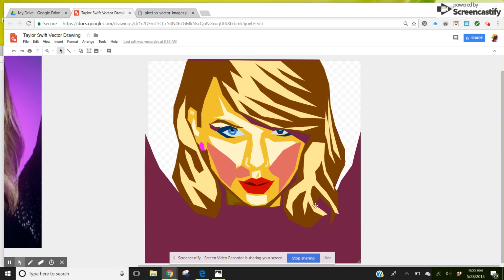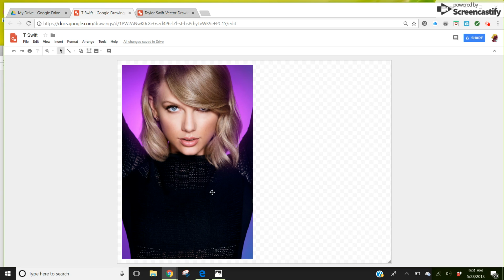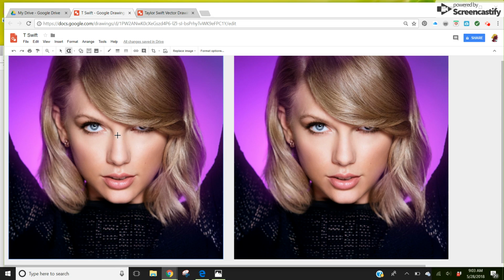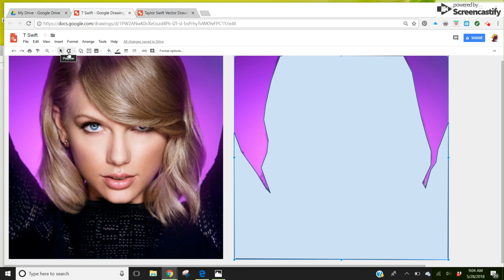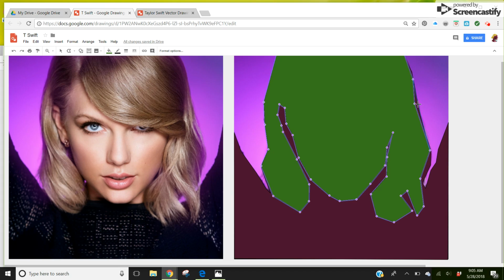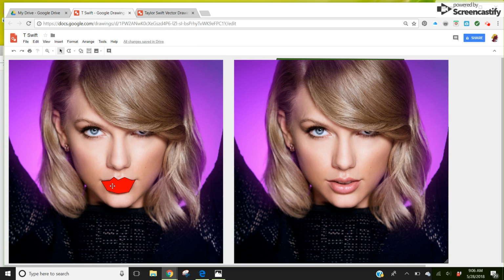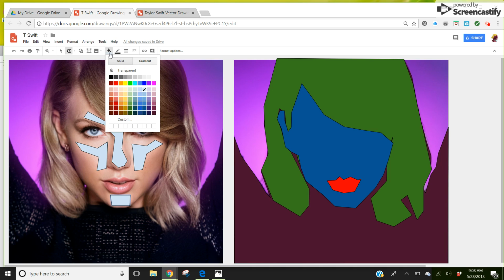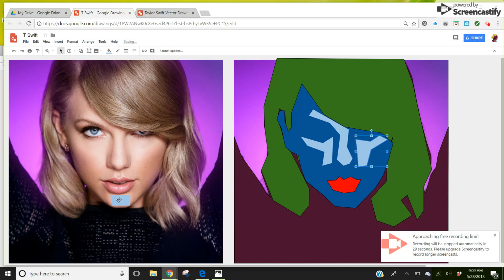Google Vector Drawing Tutorial for Beginners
This video will teach beginners how to create a vector drawing using Google Drawing (which is FREE and available to EVERYONE on Google Drive!)